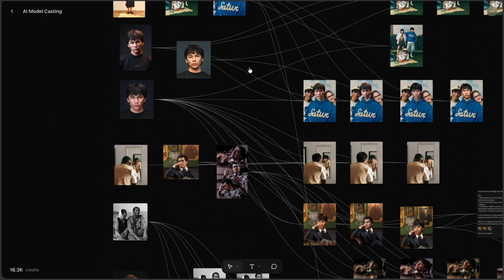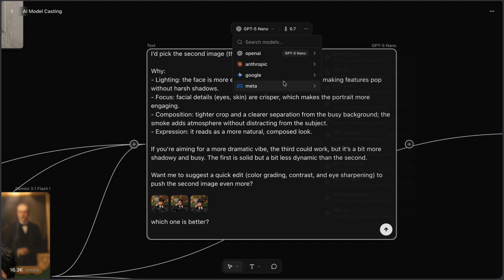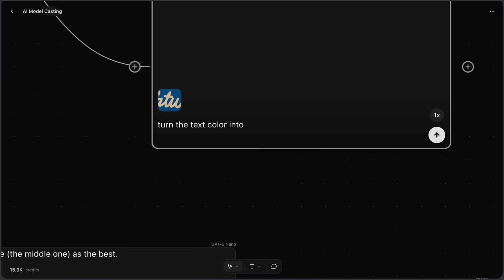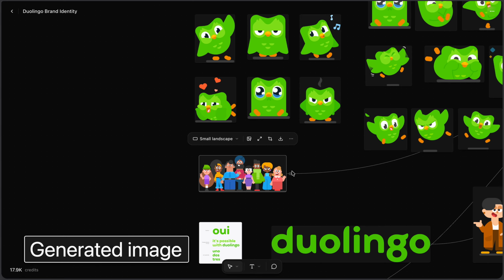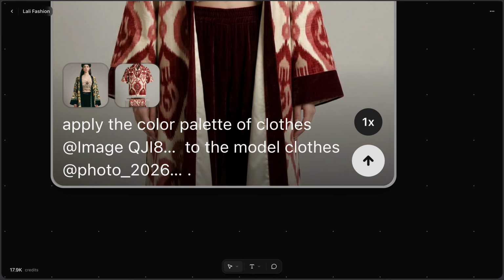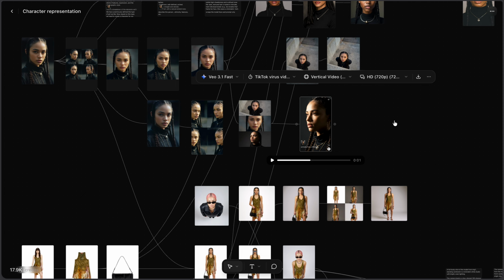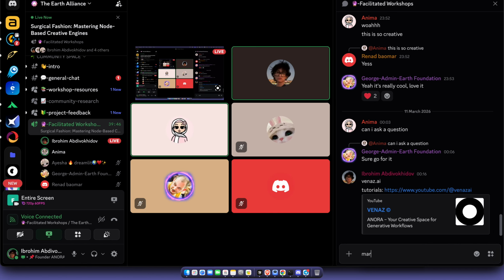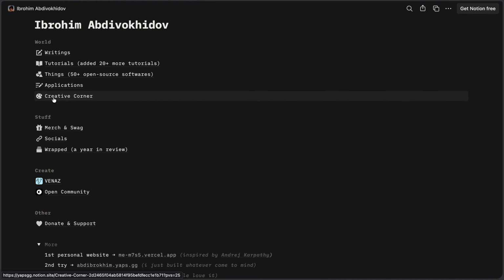Generative Systems Workshop | The Earth Prize x VENAZ AI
venaz.ai